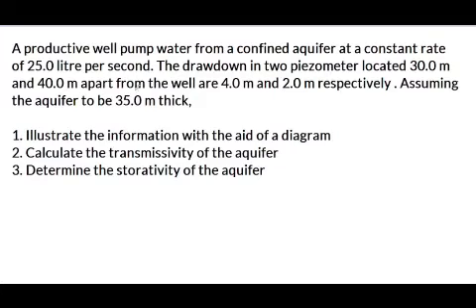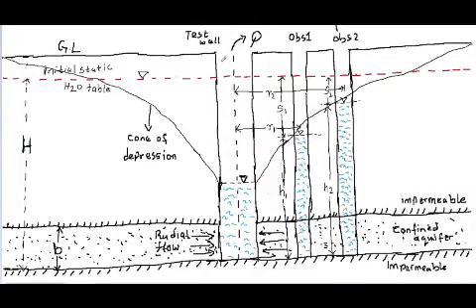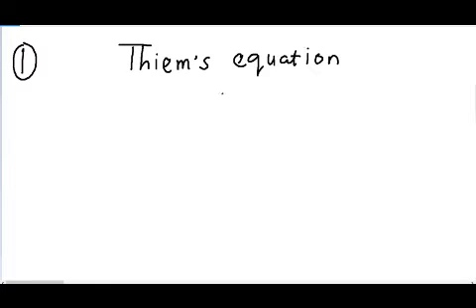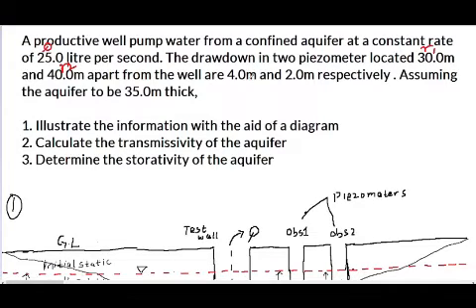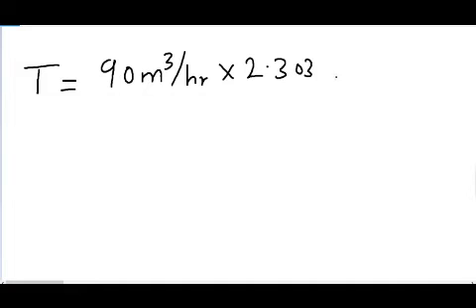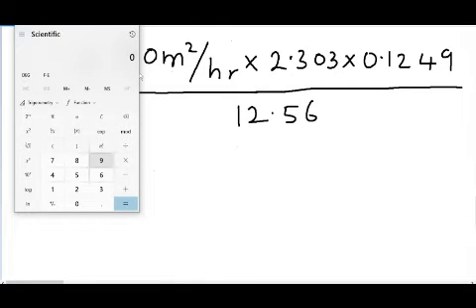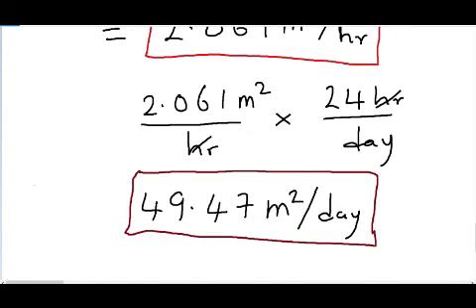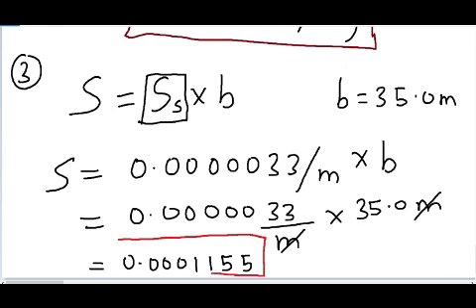How to calculate Transmissivity and Storativity of a confined aquifer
in this video, I will show you how to calculate the transmissivity and storativity of a confined aquifer.

A productive well pumps water from a confined aquifer at a constant rate of 25.0 litres per second. The drawdown in two piezometers located 30.0 m and 40.0 m apart from the well are 4.0 m and 2.0 m respectively. Assuming the aquifer to be 35.0 m thick,

1. Illustrate the information with the aid of a diagram
2. Calculate the transmissivity of the aquifer
3. Determine the storativity of the aquifer